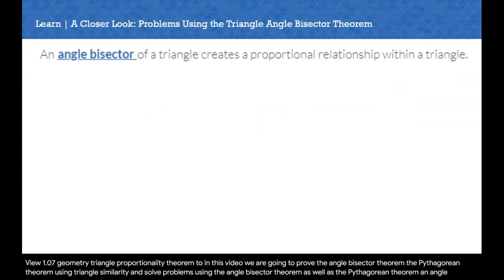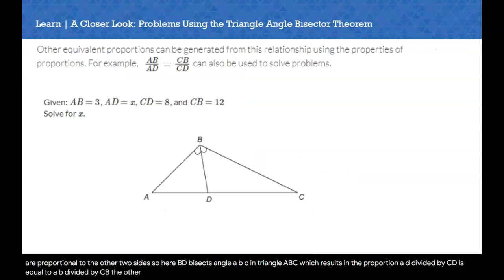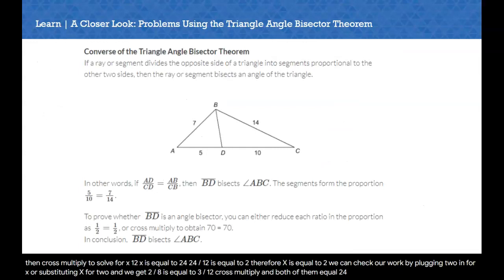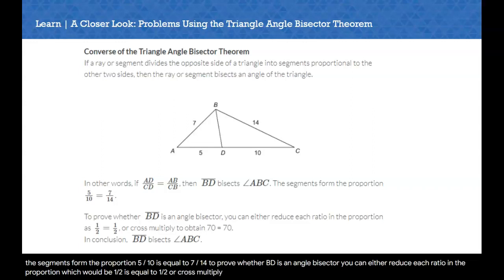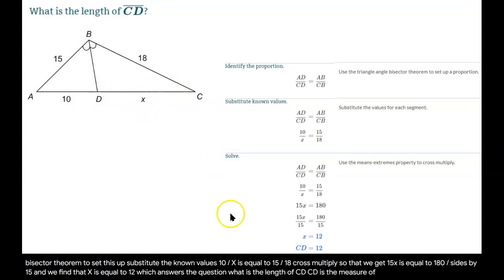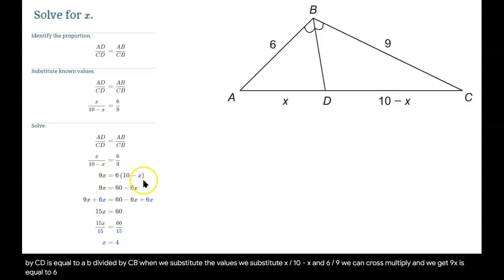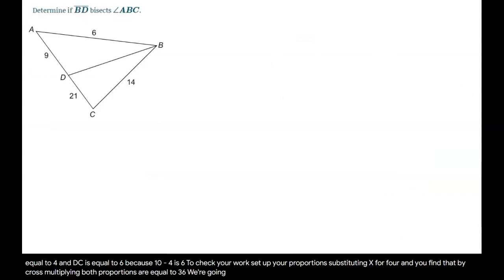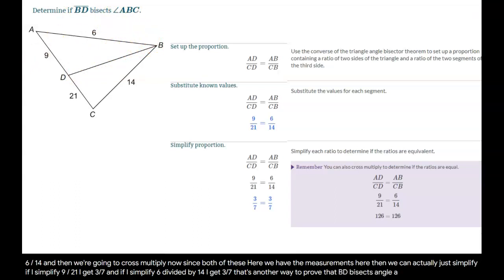B1.07 Lesson Overview